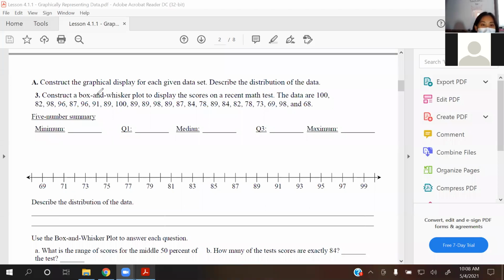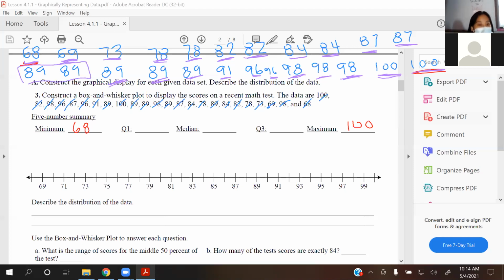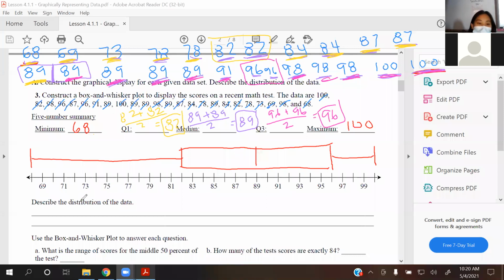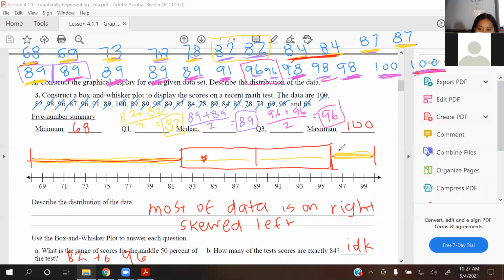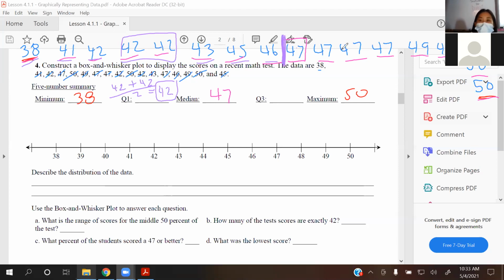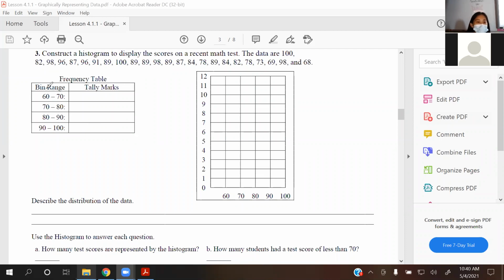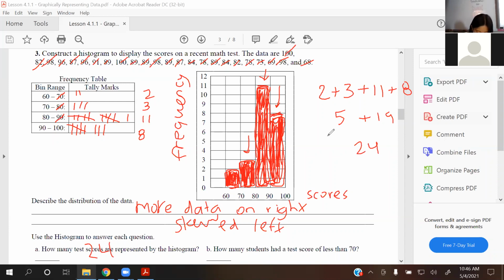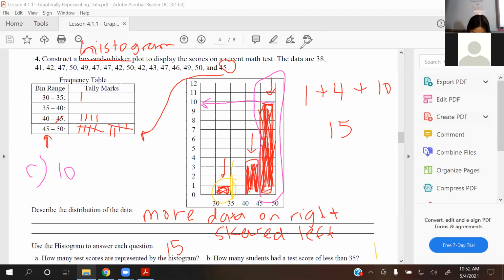4.1.1 B. Box-and-Whisker Plot / C. Histogram